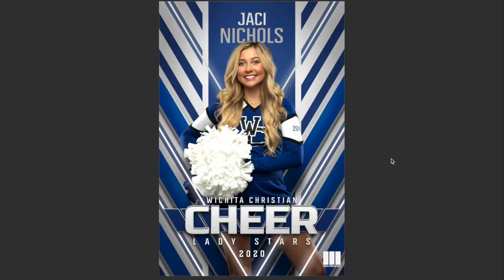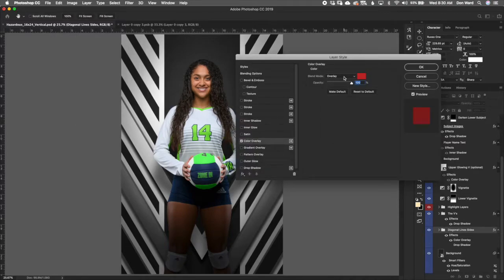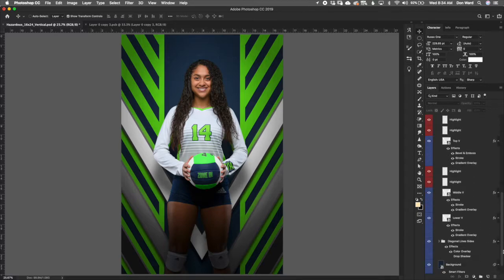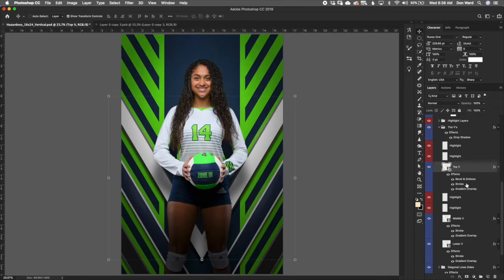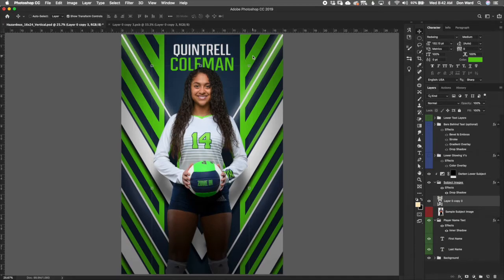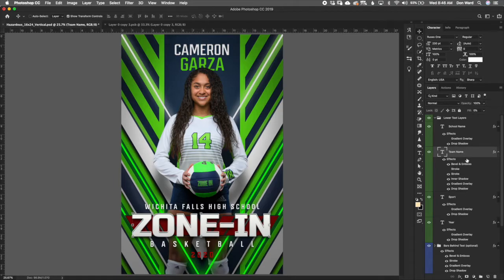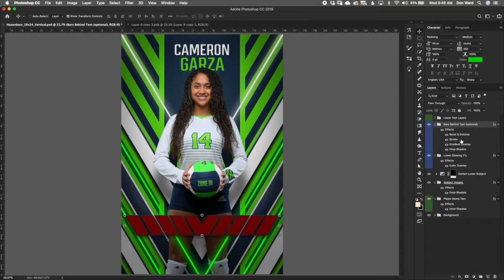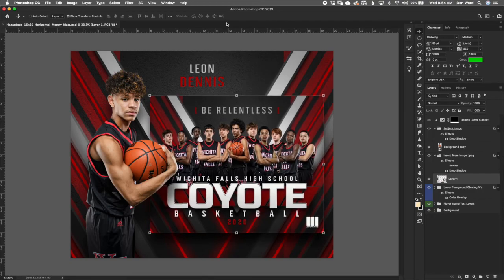Hazardous Photoshop Template Walkthrough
In this video I will walk you through the layers and features of the Hazardous Multi-Sport photoshop template bundle, including how to customize the colors and create a memory mate image.